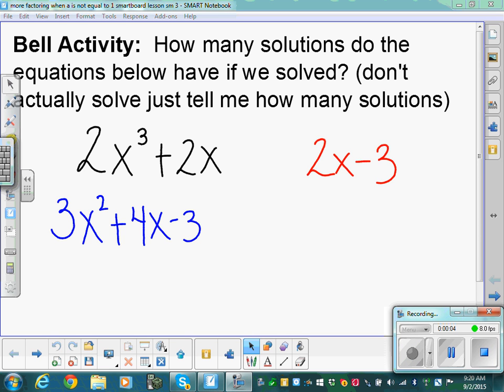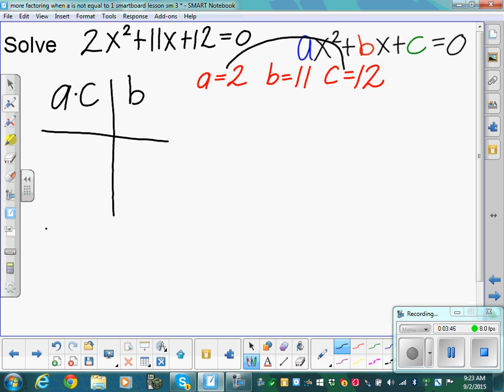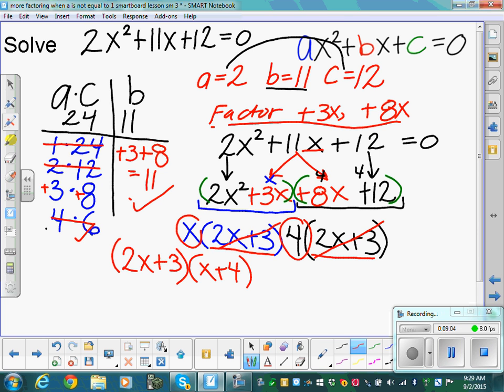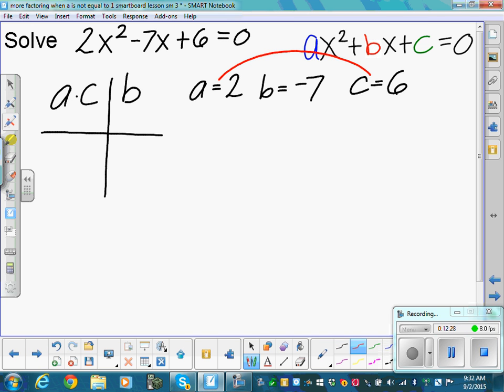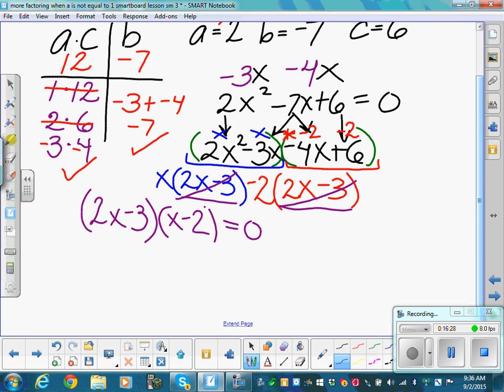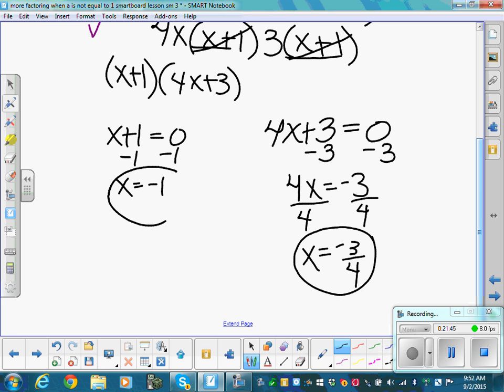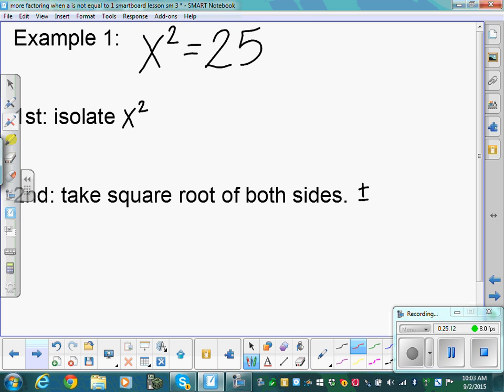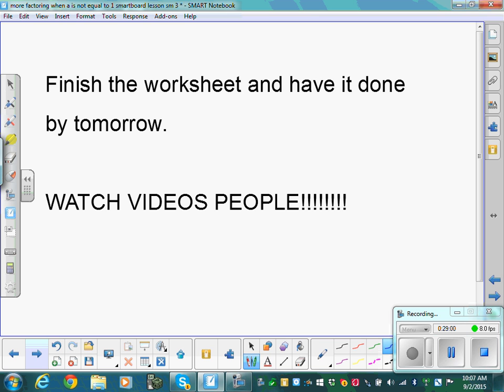More Factoring and Solving Quadratics if you are missing "BX" the middle term.